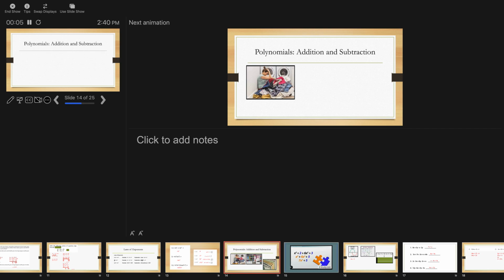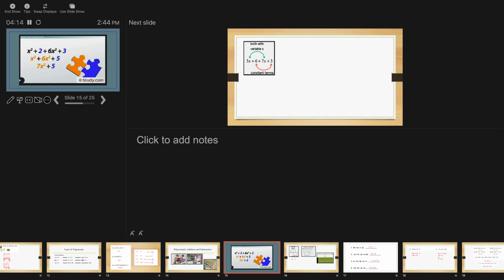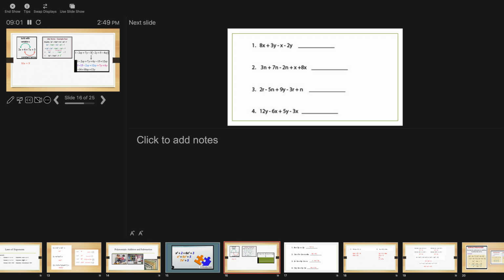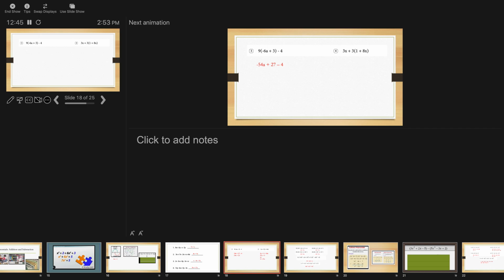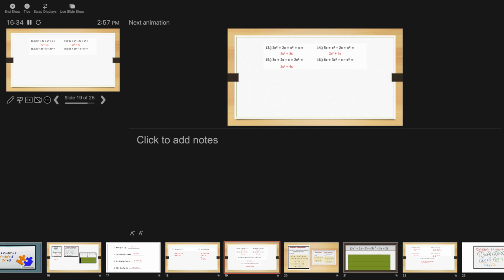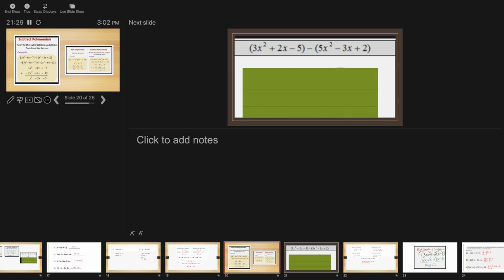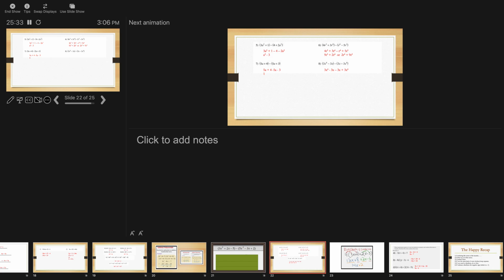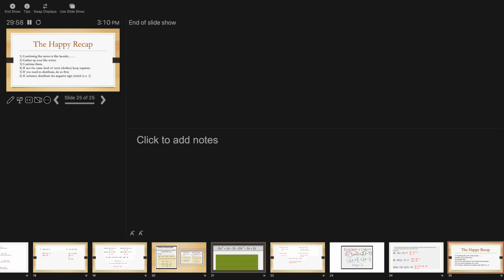MT 1180 Lesson 9 Video 2